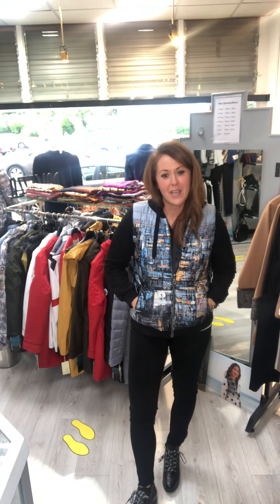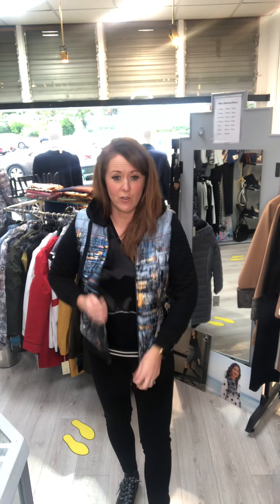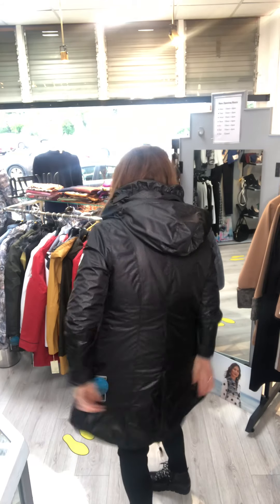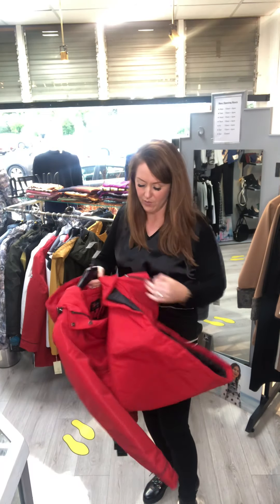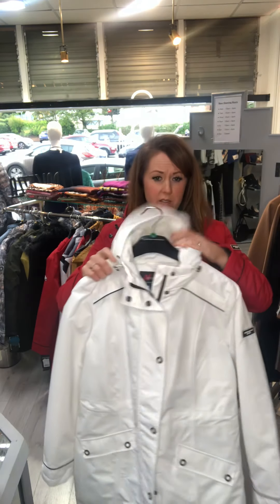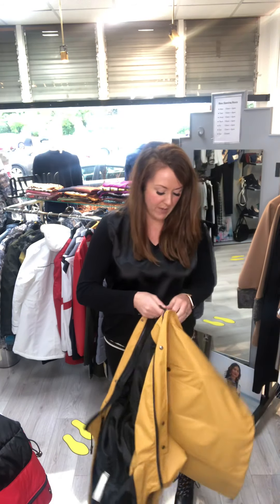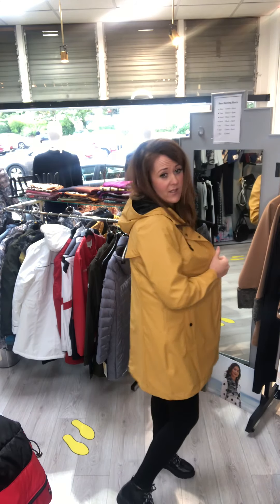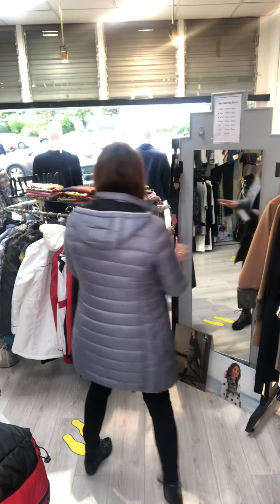Coats 💕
Winter is descending, stay warm and stylish in these coats!